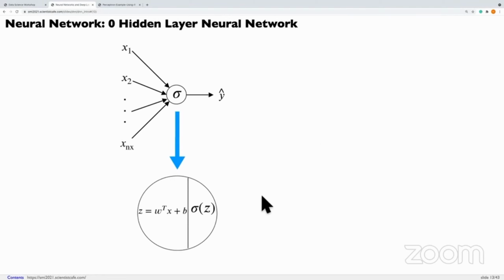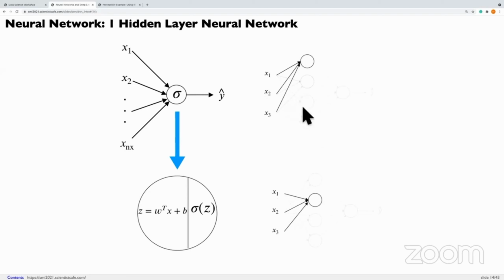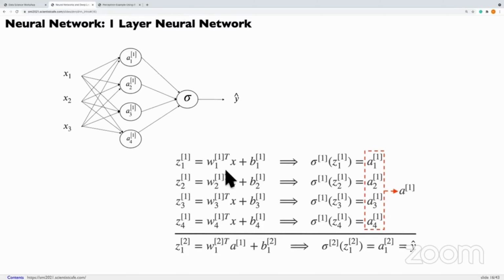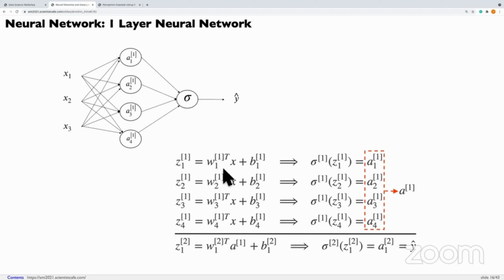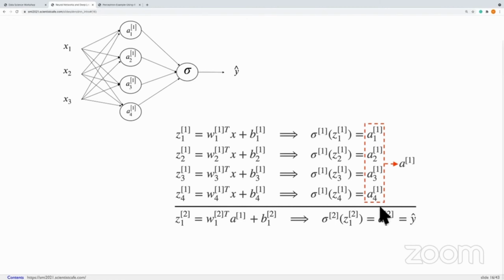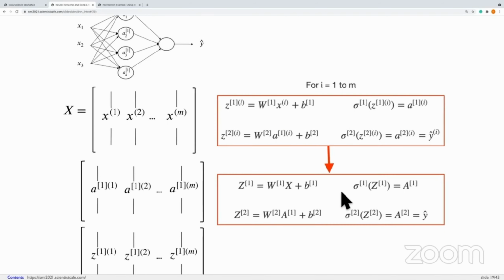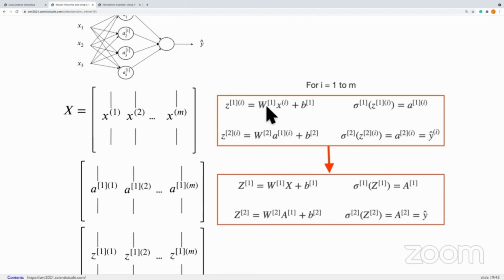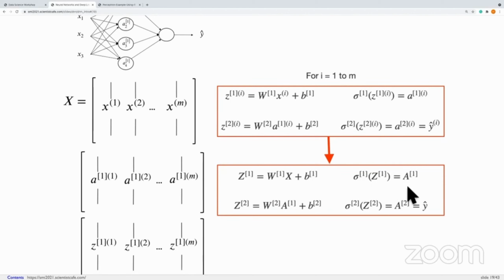Introduction to Deep Learning: 05 Deep neural network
Short course I taught at the 2021 Statistical Methods in Imaging (SMI) conference.

Course information:
Deep Learning is ubiquitous today across data-driven applications as diverse as machine vision, natural language processing, and super-human game-playing. This half-day workshop will introduce the fundamentals of the main types of deep learning models. You will also learn the motivation and use cases of deep learning through hands-on exercises using R and Python in the cloud environment. This workshop is designed for the audience with a statistics background. No software download or installation is needed, everything is done through an internet browser (Chrome or Firefox) in Databricks free cloud environment.

Topics:
Feedforward Neural Networks
Deep Learning Hands-on (Python and R)